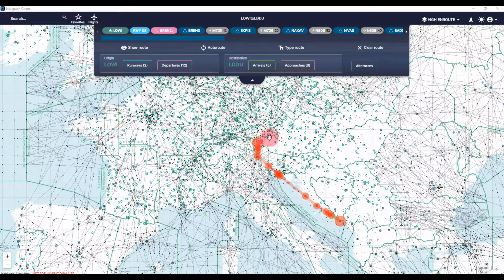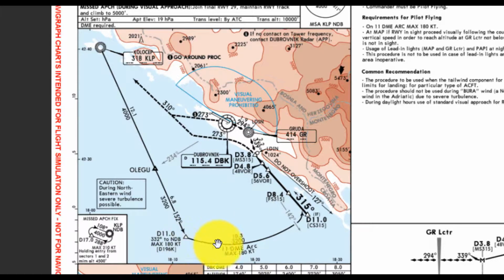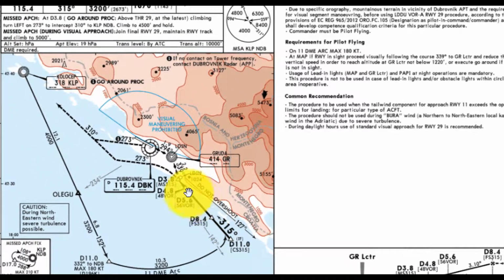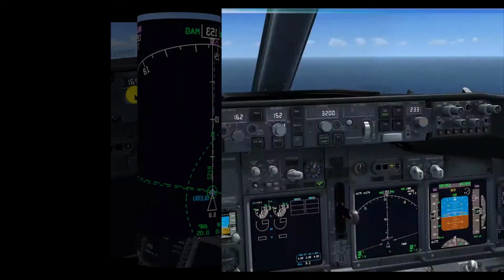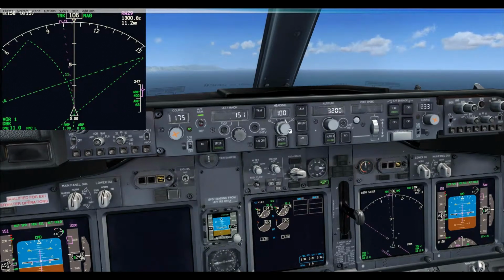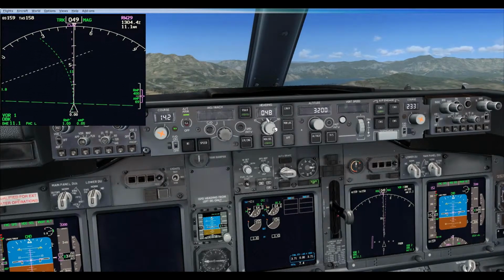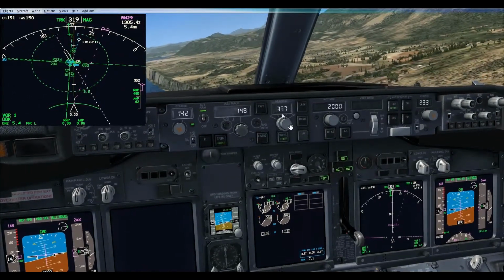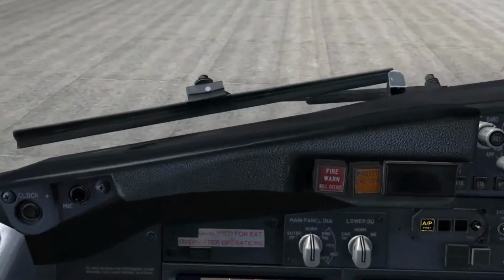PMDG Boeing 737-800 NGX VOR DME Arc approach imto Dubrovnik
From Innsbruk (LOWI) to Dubrovnik (LDDU) --flying a raw data VOR DME Arc to Runway 29 at Dubrovnik Croatia